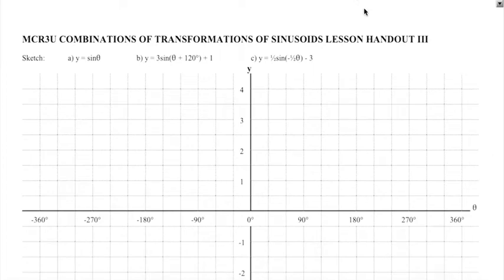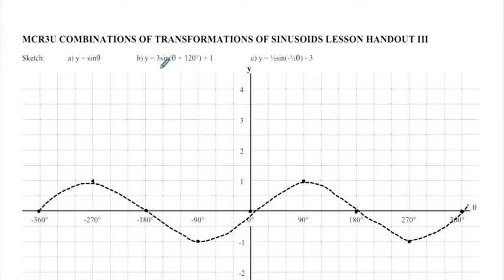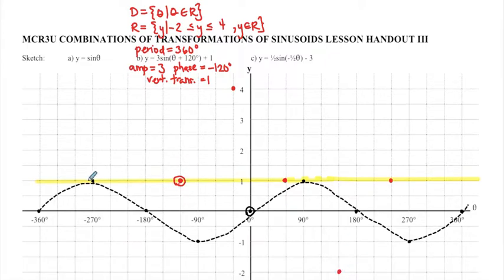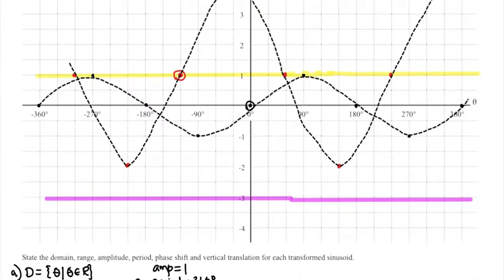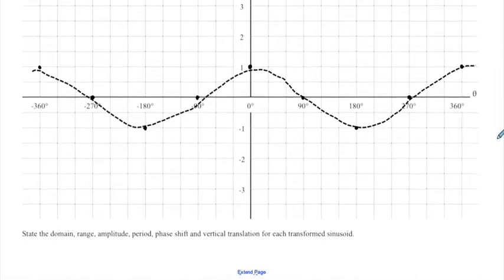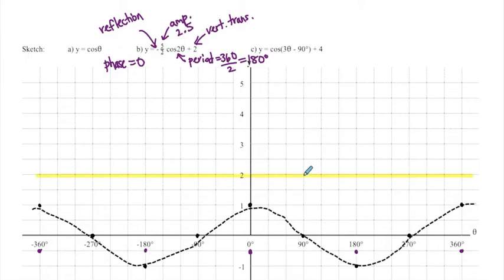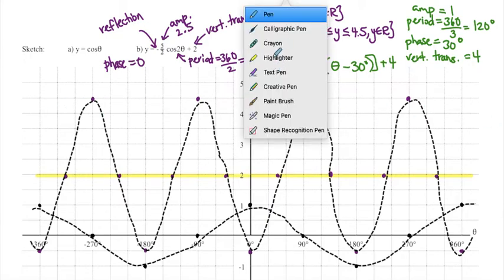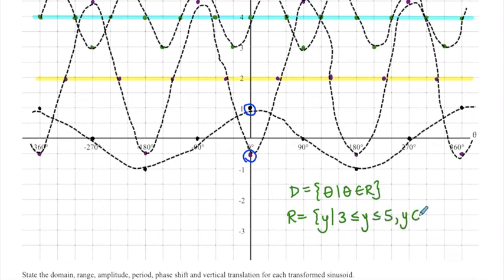3. Combinations of Transformations of Sinusoids Video Lesson 3